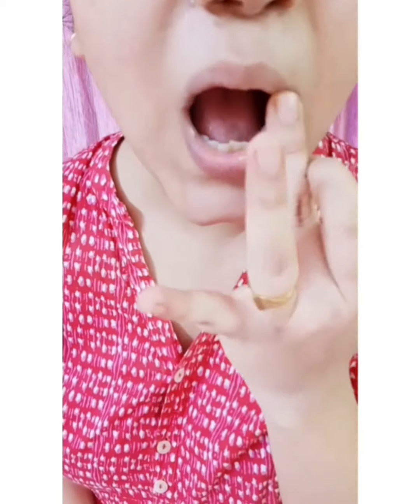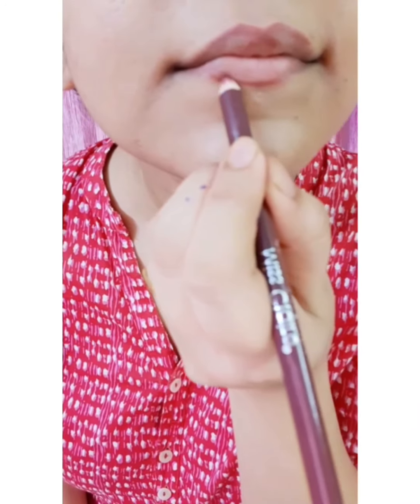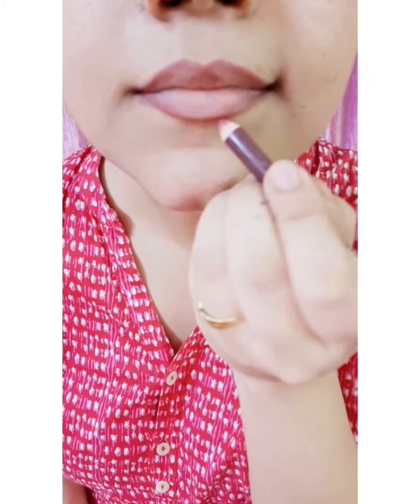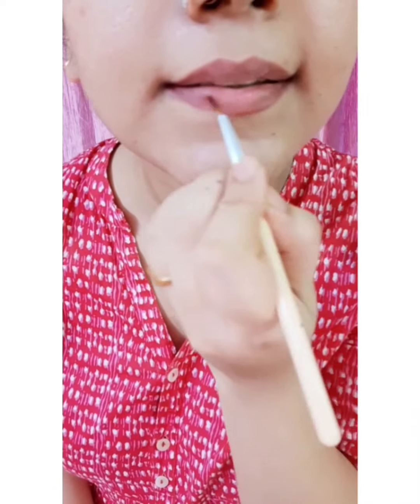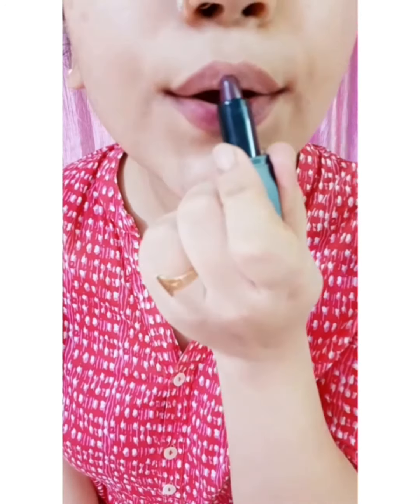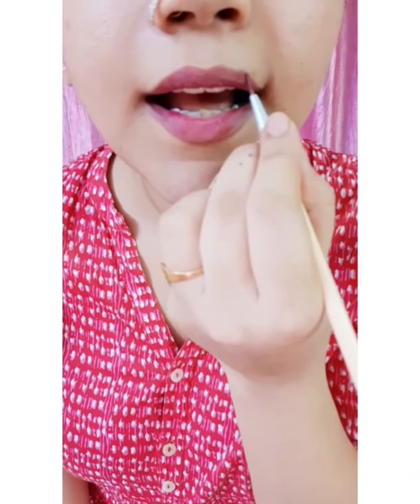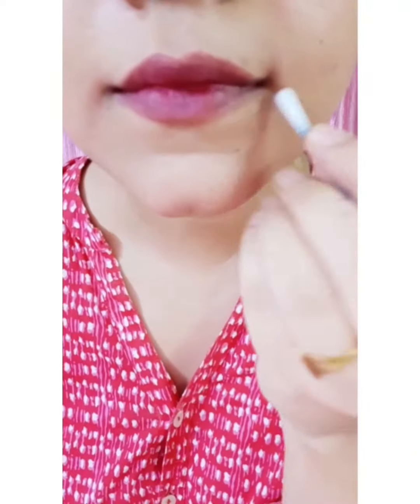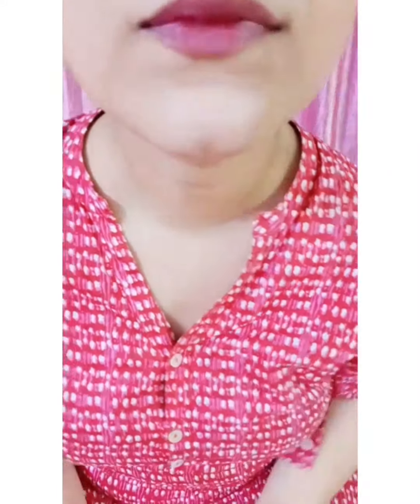Apply lip liner correctly in 7 easy steps👄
hey guys..

i hope you guys find this tutorial helpful and useful. Share ur opinion in the comment section.

products used:

miss Claire's lip balm
miss Claire's lip liner in the shade wine
nykaa mini lipstick shade 15M

thank you for love and support🥰love you guys..